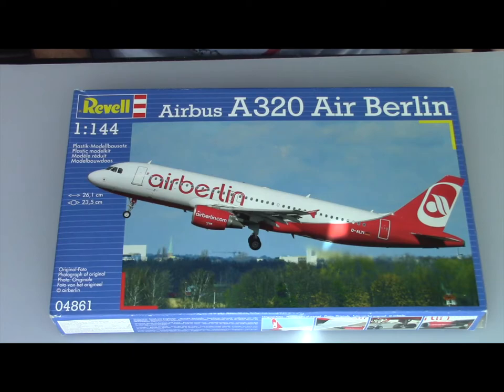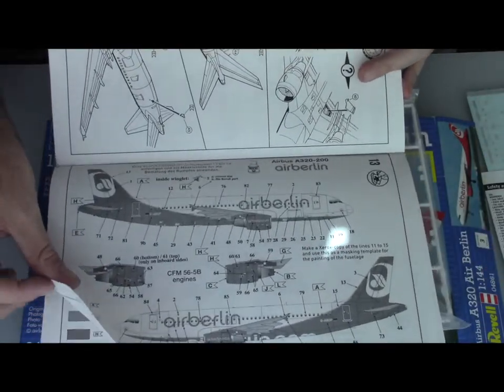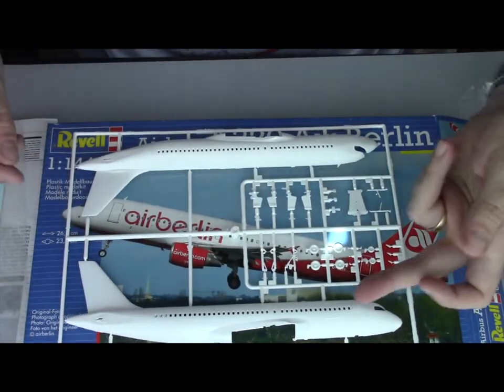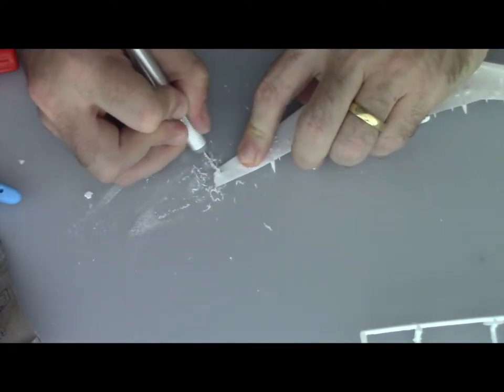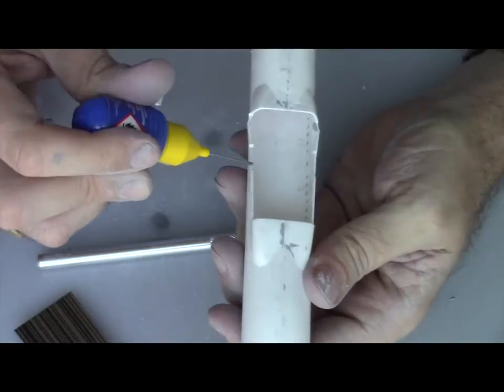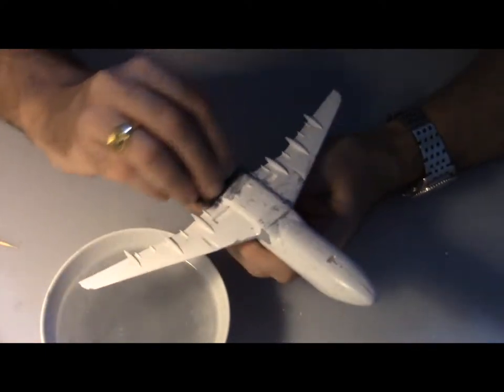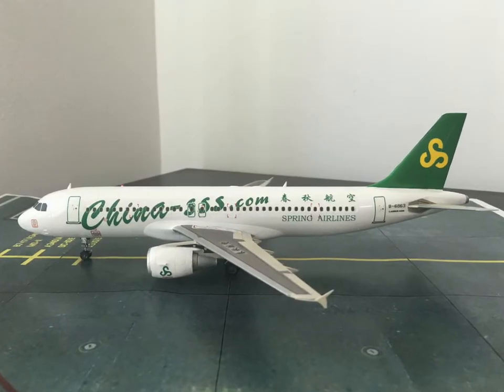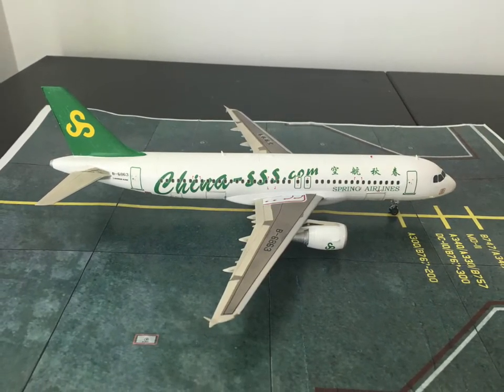Revell 1/144 A320 Spring Airlines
Kit review, and full build of this Revell A320 on scale 1/144.
Decal from PointerDog decals